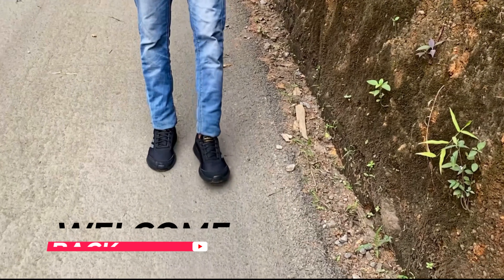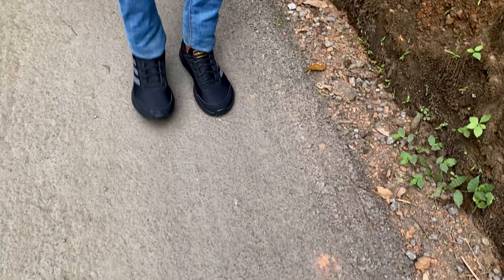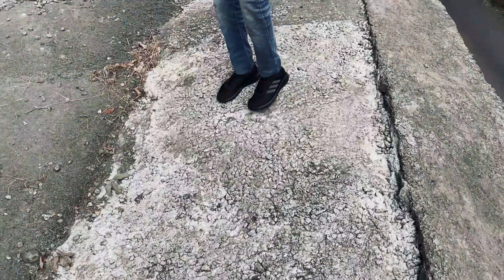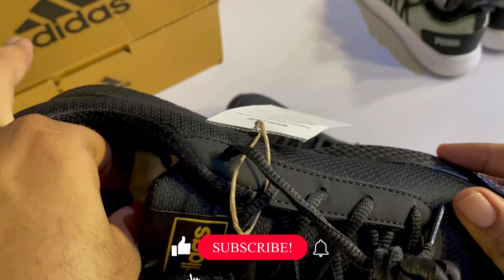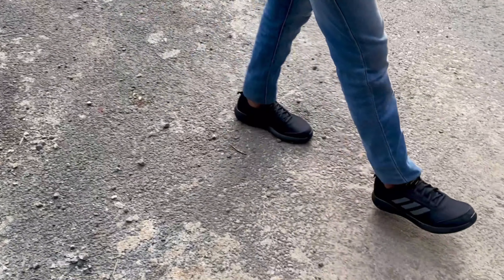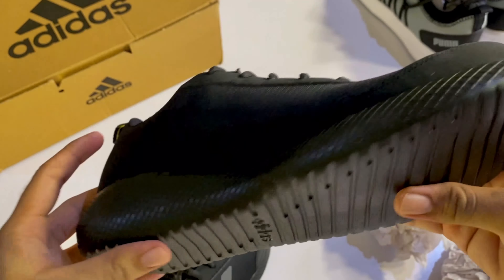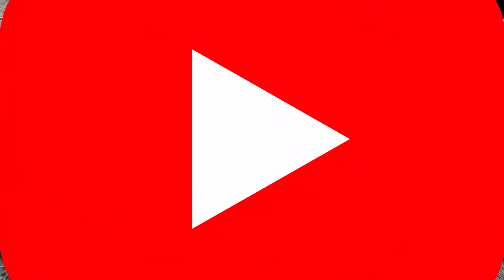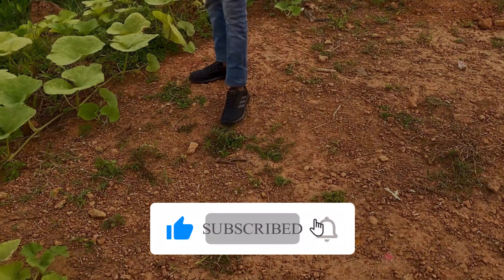Adidas Adi classic M shoe unboxing [4K quality] - 2021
-time codes-
00:00 - intro
00:19 - unboxing
00:36 - quick look
00:56 - design& quality
02:05 - comfort
03:00 - please SUBSCRIBE